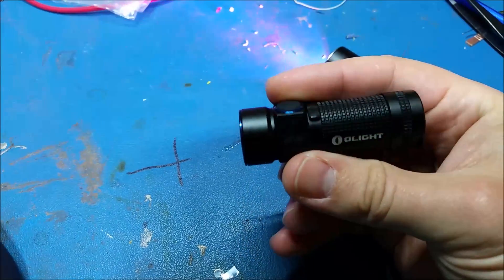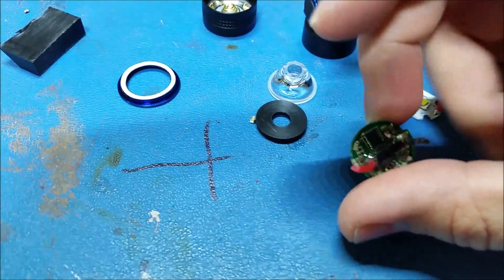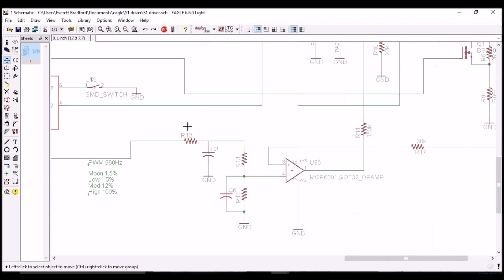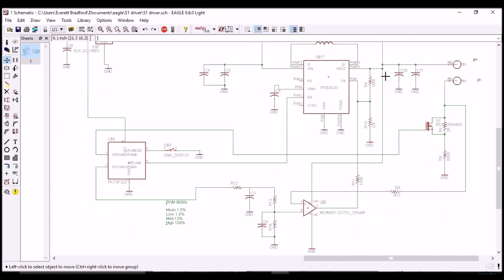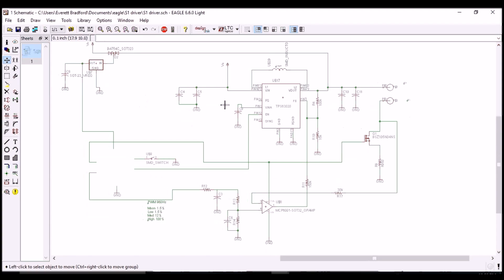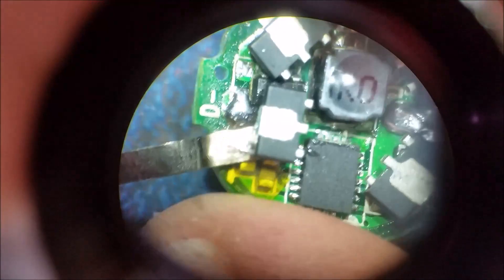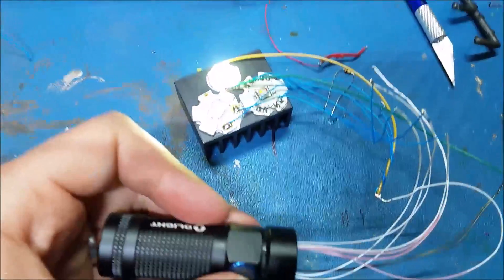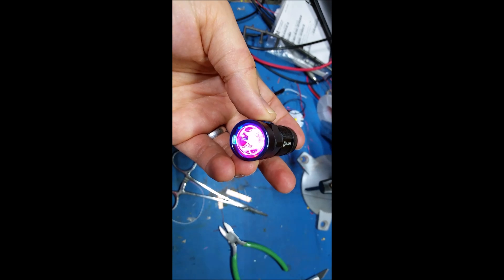Olight S1 mod with RGB and UV with MELD firmware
Here's how I accomplished modifying my Olight S1 flashlight to run MELD firmware with white, red, green, blue, and ultraviolet emitters.